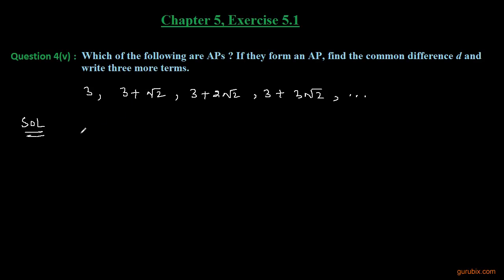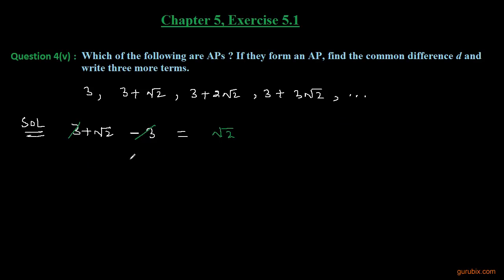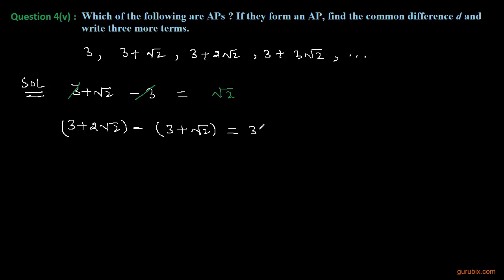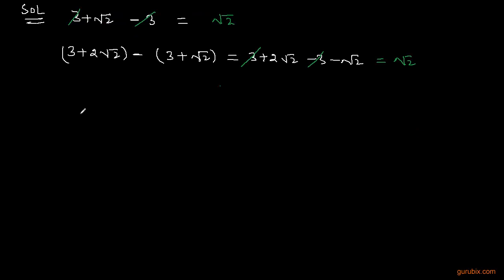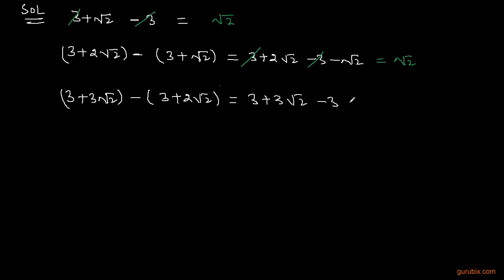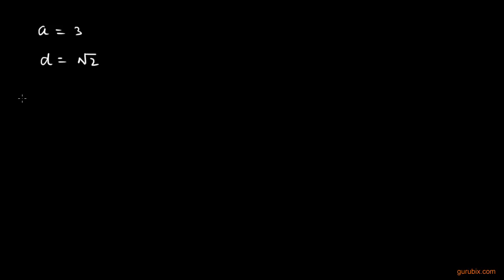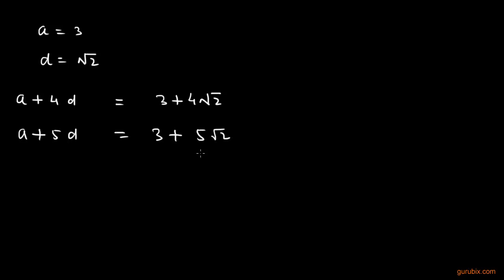Ex 5.1 : Q.4(v) : Which of the following are APs ? If they form... Ch 5 | Class Xth Math for CBSE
In this video, we checked whether given sequence is an A.P. or not. If it is an A.P. , then we further calculated common difference and three more terms of the AP.

All videos from Chapter 5